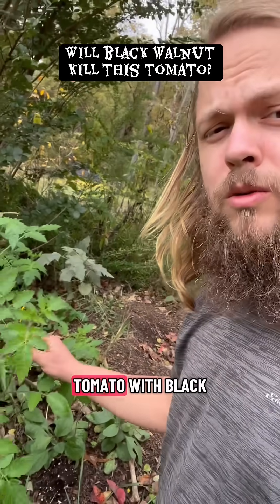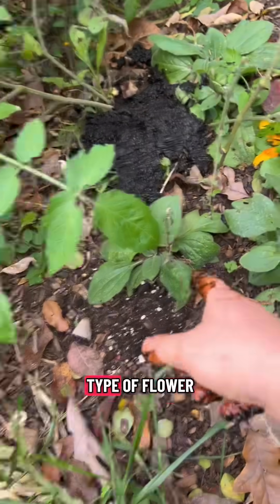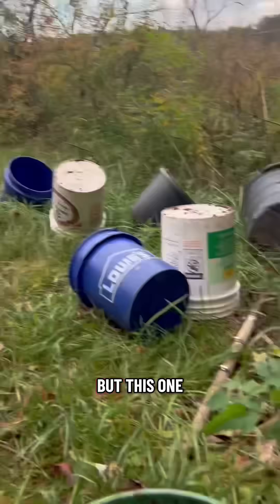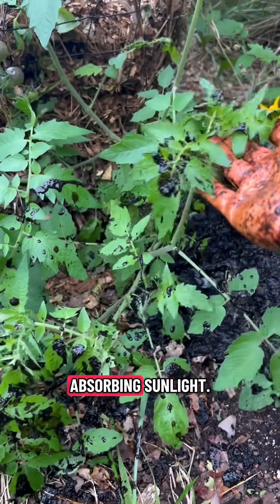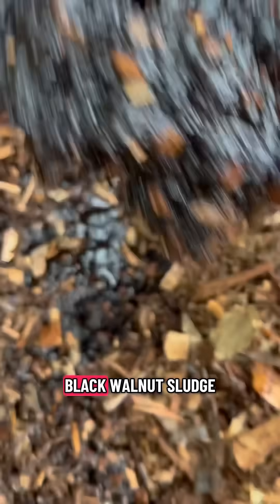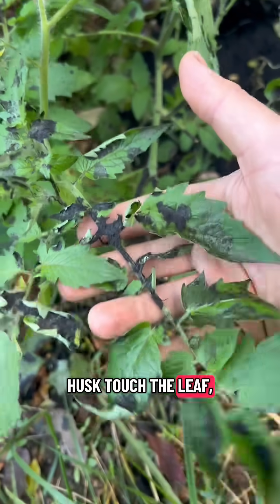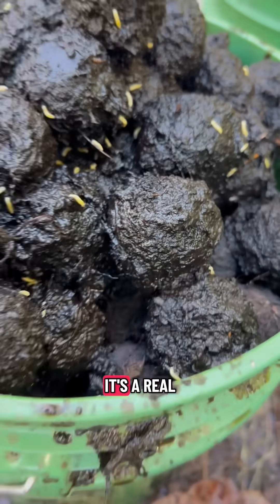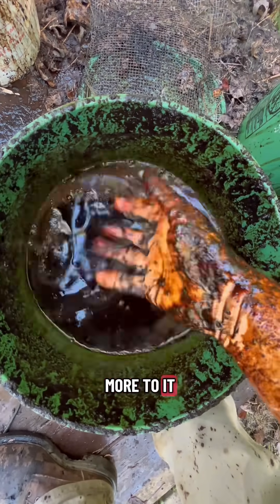Will black walnut kill this tomato plant ?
Will black walnut husk kill this tomato plant ? Everyone says that tomato plants are most sensitive to the Jungalone content in black walnuts. In this video we put that to the test.